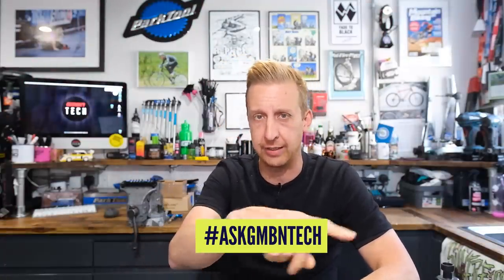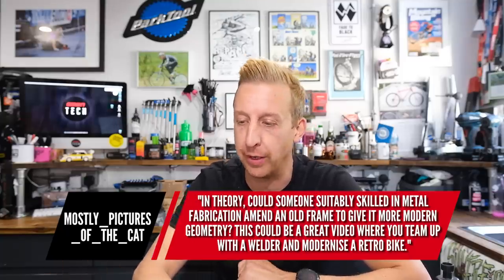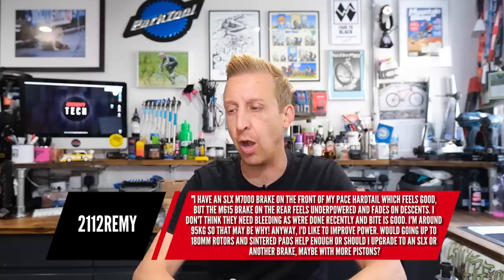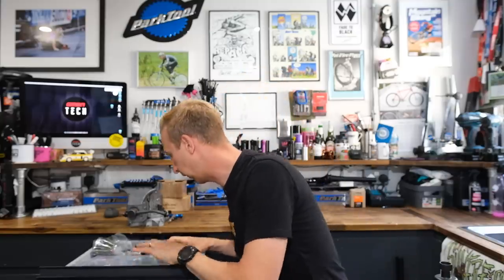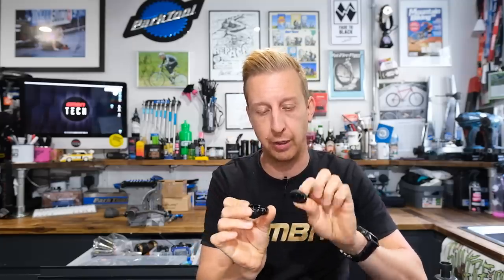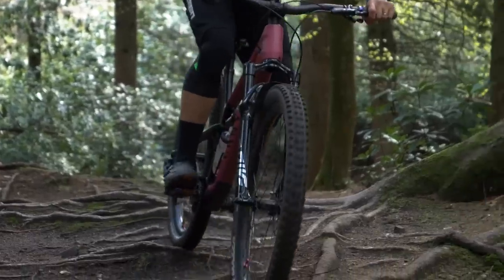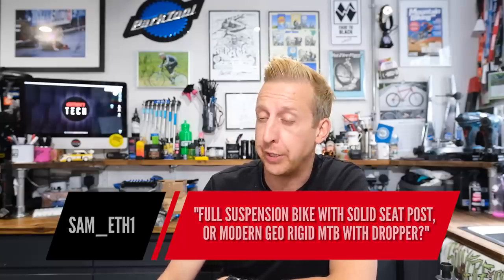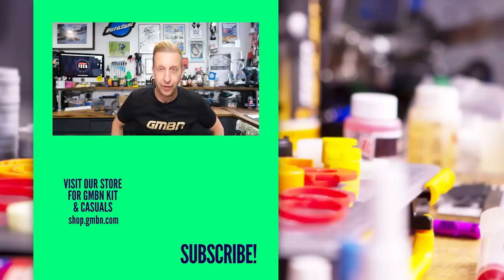How Will Mountain Bike Design Change In The Next 5-10 Years?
Doddy is back answering your questions on future bike design, underpowered brakes, Garmin mounts, and more in this week's

00:21 - Does top out knock damage forks?
01:54 - Can you update the geometry of an old frame?
03:22 - Why are my brakes underpowered?
06:49 - When should you replace sealed bearings?
08:01 - Doddy's Garmin mount?
09:22 - How do you think MTB design will change in the next 5-10 years?
13:10 - Full suspension with no dropper or rigid bike with a dropper post?
13:42 - Gear indexing issue.